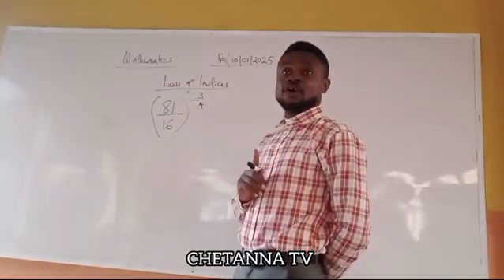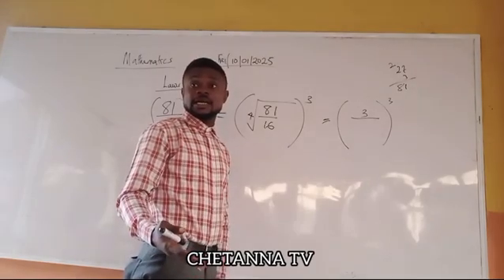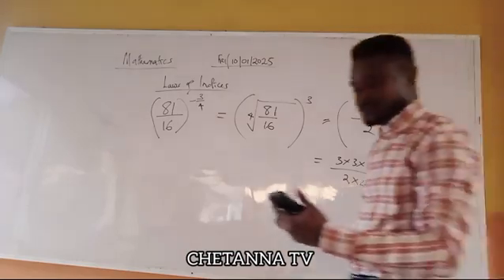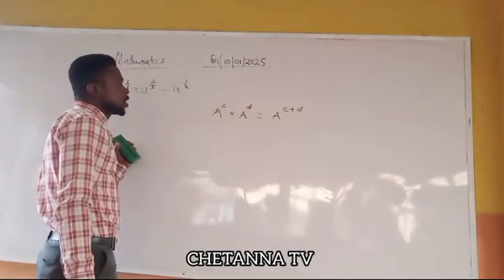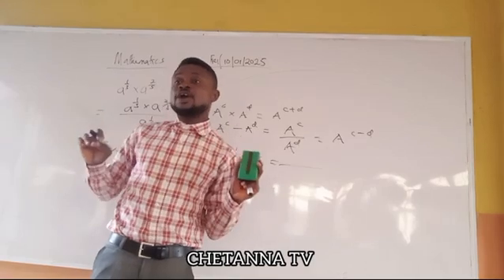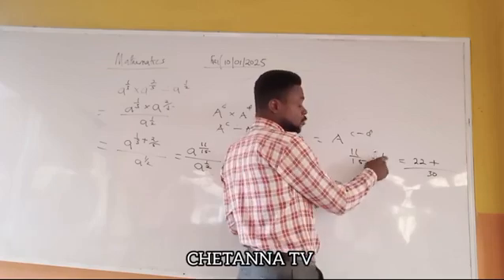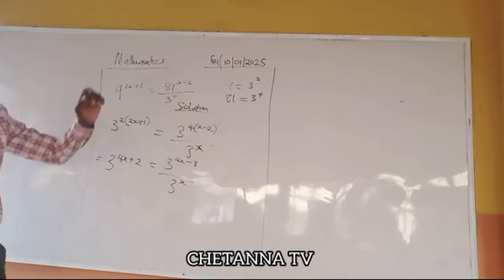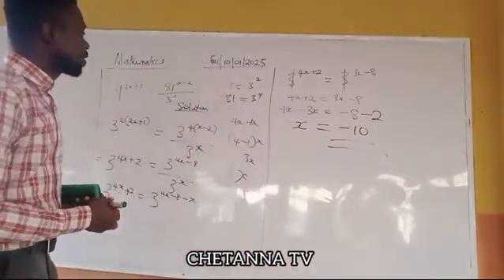LAWS OF INDICES - FRI/10/01/2025 || MATHEMATICS